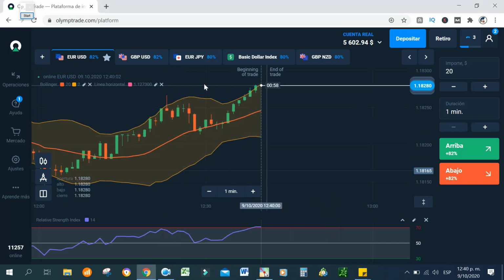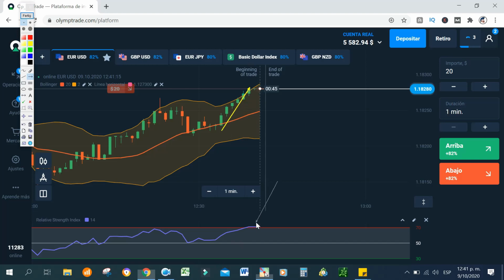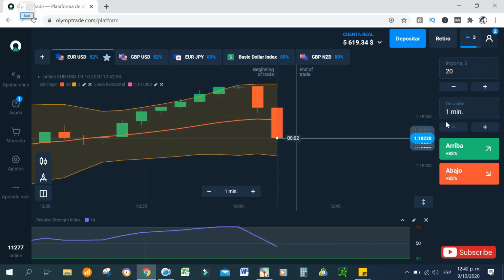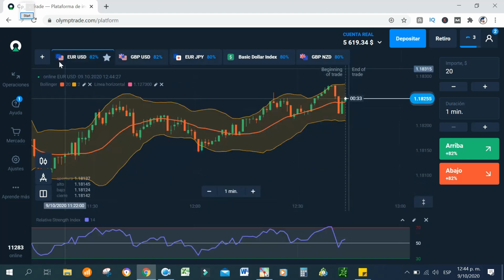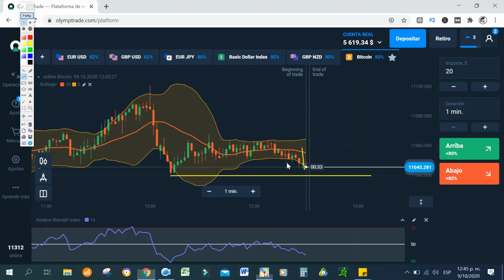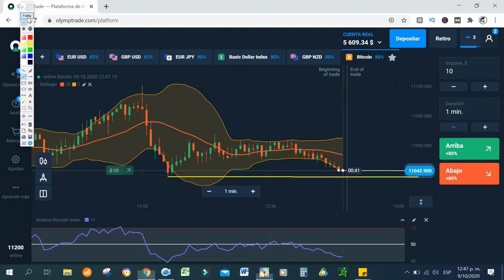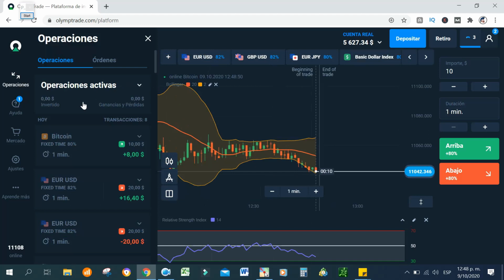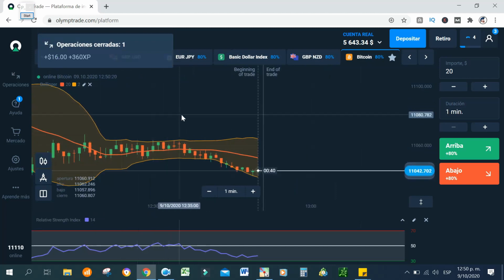How I made $5,647 in olymp trade using a trading strategy with bollinger bands and rsi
In this video we talk about the olymp trade broker. How to apply the bollinger bands trading strategy using olymp trade in a real account with rsi.

The previous title: Olymp Trade - How to make money with cci and bollinger bands + price action trading $5, 6000

We mention olymp trade tutorial for beginners - how to start olymp trade from scratch with a free 100% bonus.

I teach you how  to win or earn in olymp trade. A new broker to invest in binary option and forex.

what is olymp trade ?:
Olymp trade is a new broker expert in binary options and very good with profit that every pairs offers. You can trade in this broker a lot of assets.